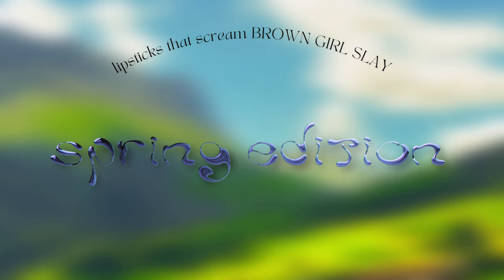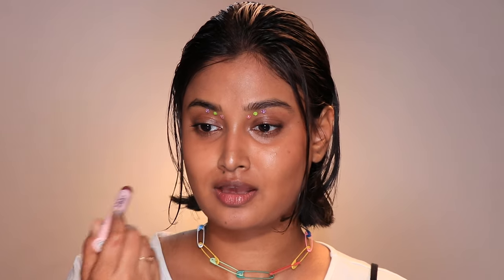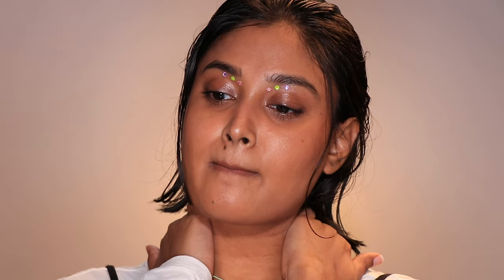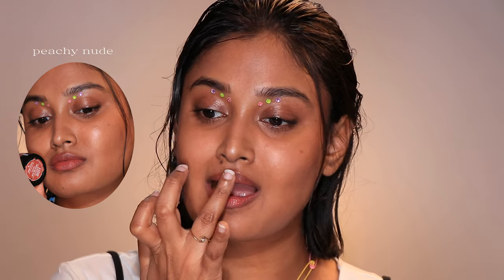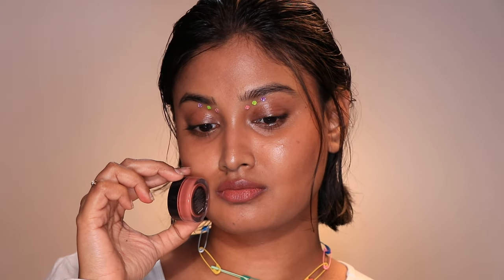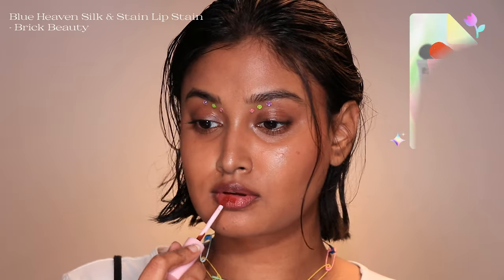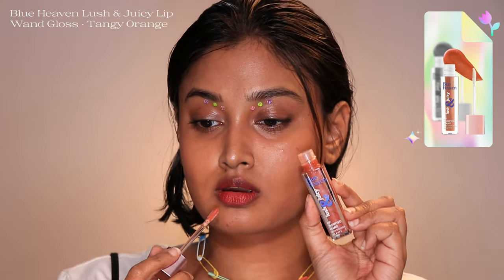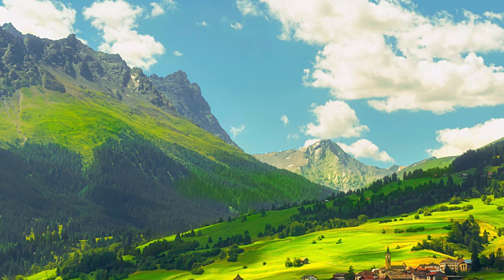Brown Girl Slayyy Lipsticks but.... Spring Version 🌷💗 (under 500 INR)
Yall sub😩

🎵 𝘔𝘶𝘴𝘪𝘤 🎵

Adelyn Paik - Boo (Instrumental vers.)

Adelyn Paik - Blossoming in My Heart (Instrumental vers.)

CoCo - Shining Shining (Instrumental vers.)

💗𝘗𝘳𝘰𝘥𝘶𝘤𝘵𝘴 𝘜𝘴𝘦𝘥💗

○ 𝘓𝘐𝘗𝘚

Blue Heaven Jelly & Butter Hydrating Lip Balm Dusty Rose

Mars Matte Lipstick Box Set of 3 (Browns-04) - 11 Play It Safe

Love Earth Lip Tint & Cheek Tint Multipot - Watch Me Slay

ETUDE HOUSE Dear Darling Water Gel Lip and Cheek Tint Lipstick - PK004

Blue Heaven Silk & Stain Lip Stain - Brick Beauty

Blue Heaven Lush & Juicy Lip Wand Gloss - Tangy Orange

nude lipsticks for Indian skin tone, nude lipsticks for brown skin, best nude lipsticks for dusky skin, current favorite nude lipsticks under 500, lipsticks for dry skin, dry lips, best drugstore lipsticks under 500, spring-inspired lipsticks, muted pink lipsticks under 500.